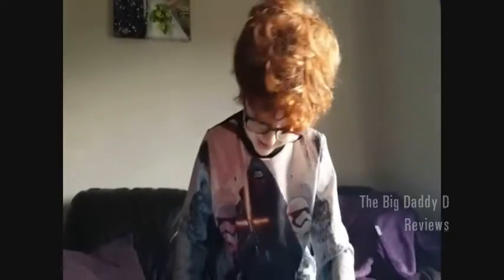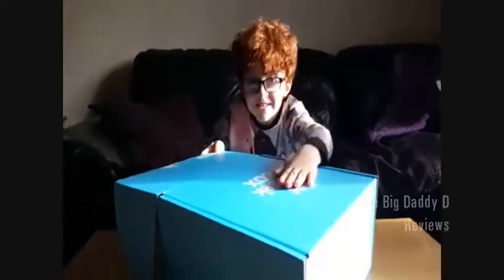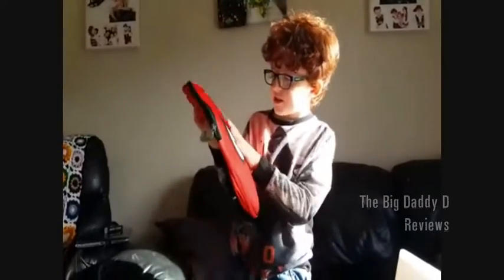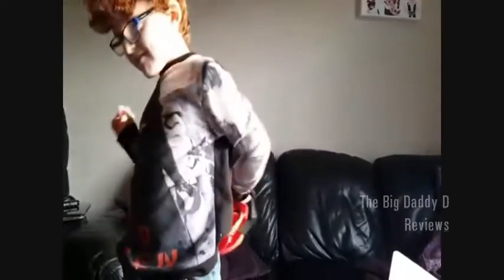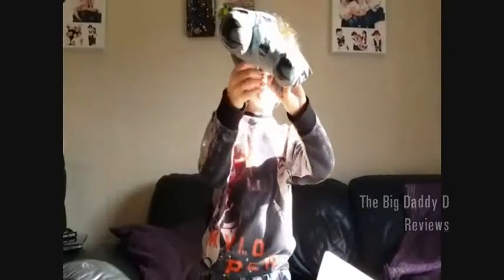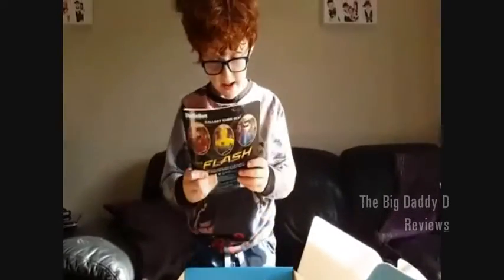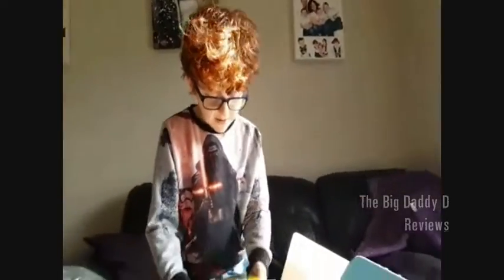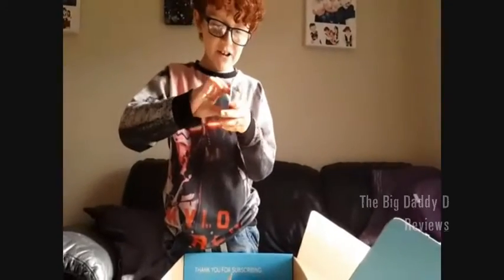My Geek Box - Juniors - February 2017 | The Big Daddy D Reviews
The Little Izzy Wizzy takes over the channel to review My Geek Box on his own this month! Will the actual contents of this final box make up for the rather disappointing one from last month?

This is the Little Heroes subscription box for 5-11 year olds which we currently have as a three subscription. Little Daddy E also has a subscription to My Geek Box but his box is a separate video. Check out the Playlist to see them all